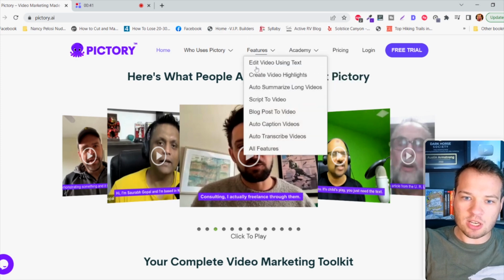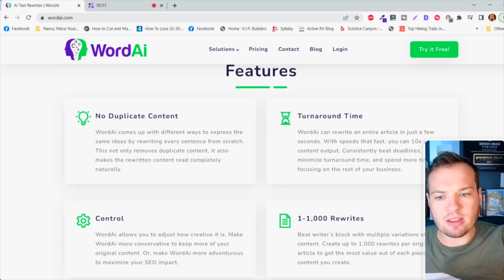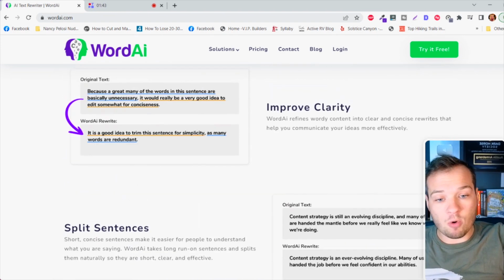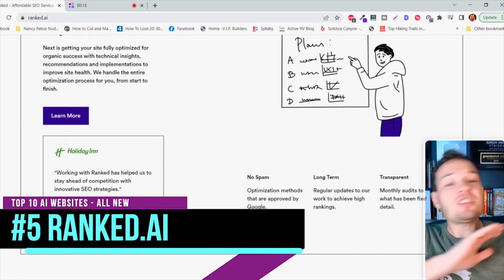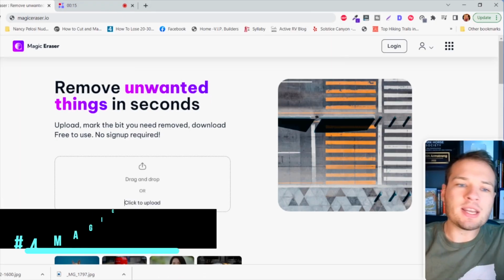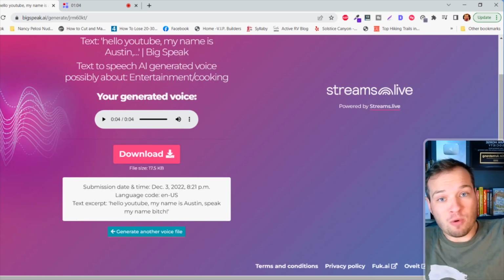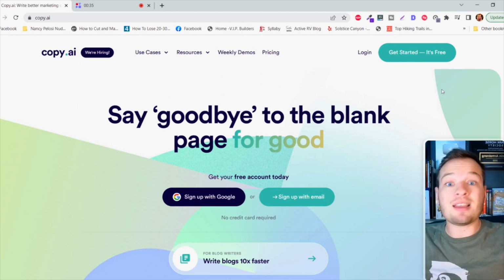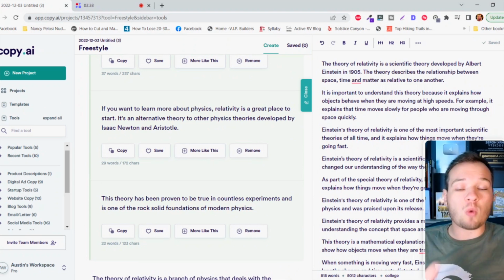10 MINDBLOWING AI Websites that are going to put your mom out of a job...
I also made you a list of all of the useful websites